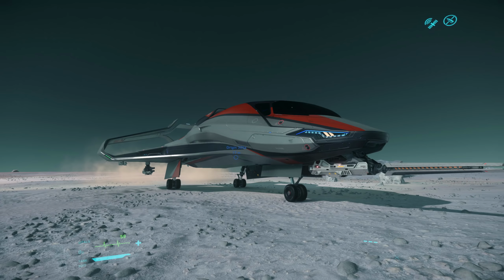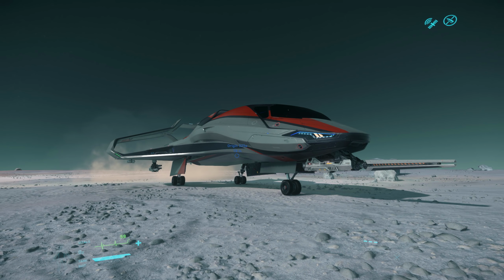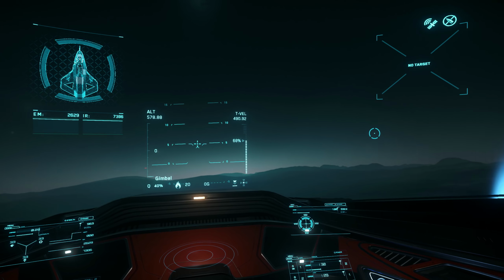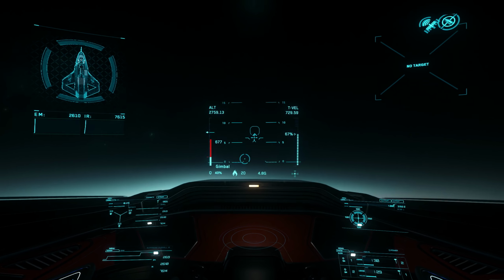Star Citizen » Origin 325a V2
Hope you like the video.  The 325a has turned out looking nice.